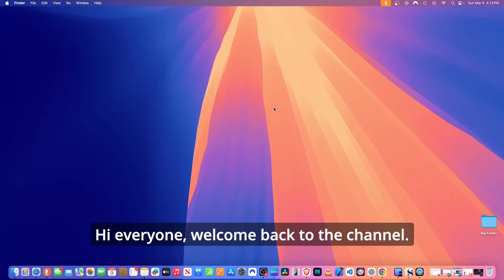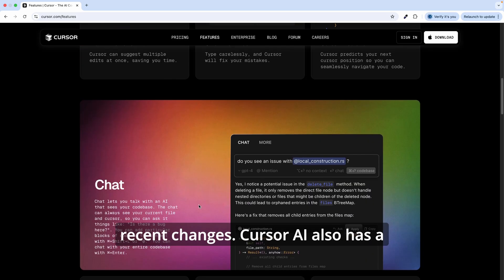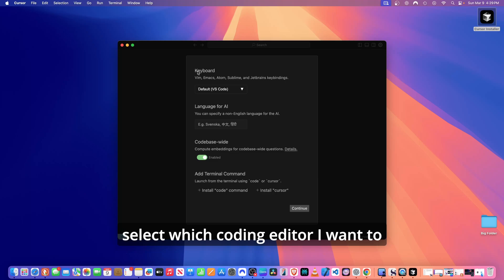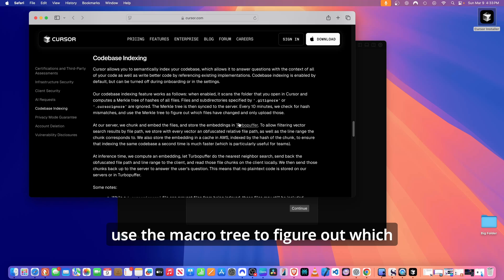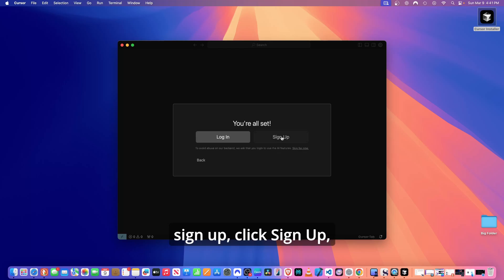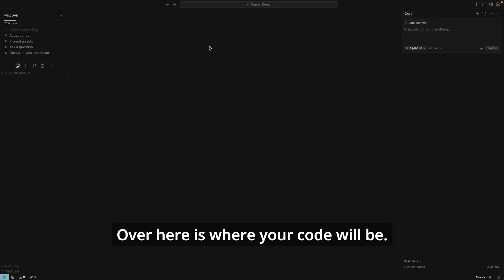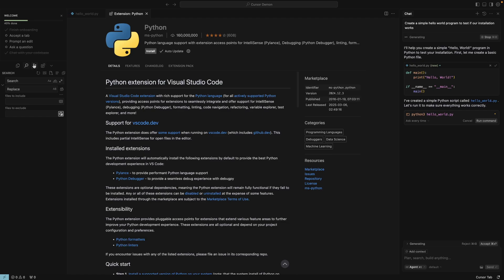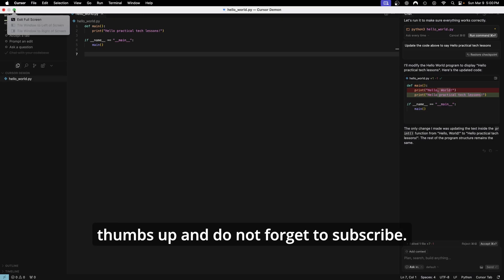How to Install & Setup Cursor AI on MacOS (AI-powered code editor)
🚀 Ultimate Guide: How to Install and Setup Cursor AI on macOS! 🚀

Are you ready to supercharge your coding experience with Cursor AI, the revolutionary AI-powered code editor? In this step-by-step tutorial, we’ll show you exactly how to download, install, and configure Cursor AI on your Mac. Whether you’re a beginner or an experienced developer, this guide will ensure you get started seamlessly and unlock the full potential of Cursor AI for faster, smarter coding!

💻 What You’ll Learn in This Video:
✅ How to download Cursor AI for macOS.
✅ Step-by-step installation process with pro tips for smooth setup.
✅ How to use Cursor AI’s top features: AI code completion and more
✅ Tips to optimize Cursor AI for your workflow.

🎯 Why Choose Cursor AI?
Cursor AI is a game-changer for developers! It boosts productivity with intelligent code suggestions, real-time debugging assistance, and seamless integration with your favorite tools like VS Code. Whether you’re writing Python scripts or building complex apps, Cursor AI makes coding faster and more efficient.

👉 Here is the step by step guide for installing and setting up cursor AI on MacOS

💬 Drop your questions or feedback in the comments below—we’d love to hear from you!